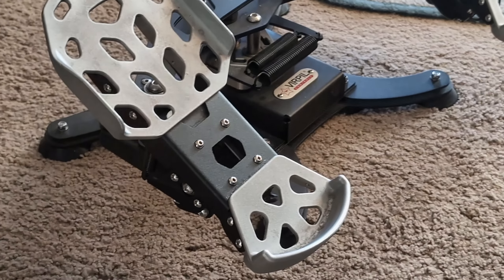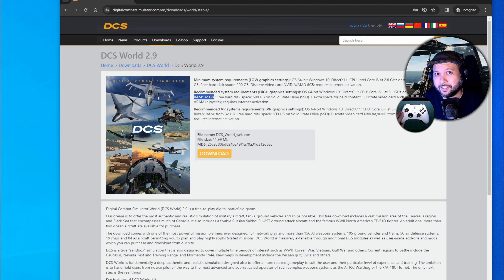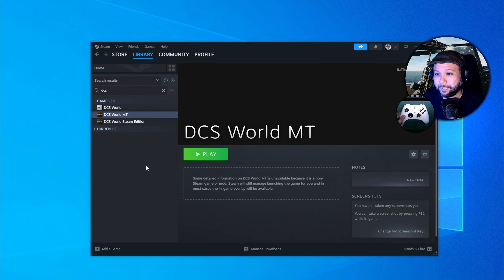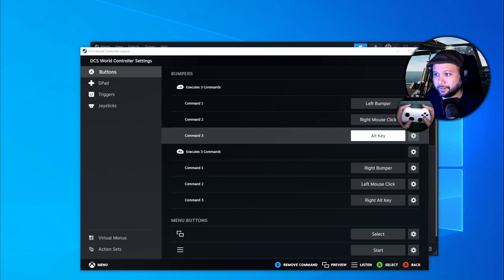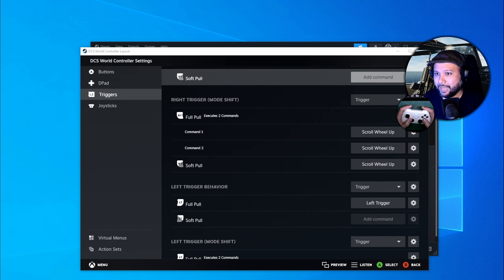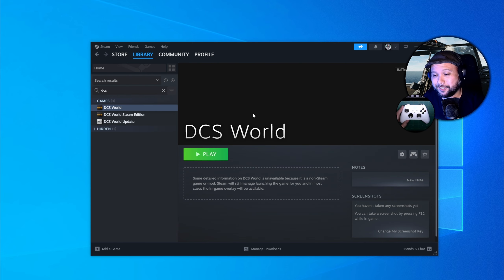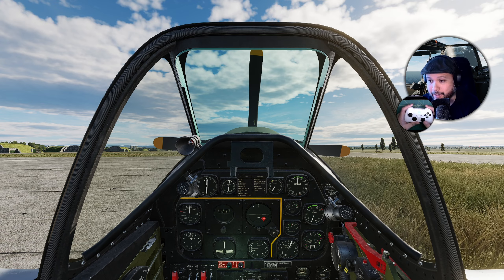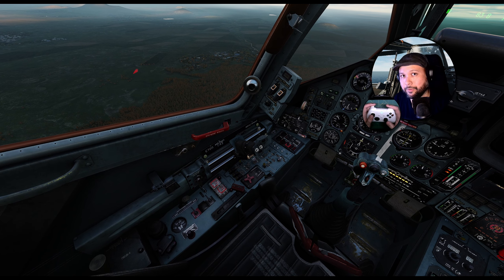Why I Ditched my $3,000 HOTAS for a $50 Controller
This video is how to play DCS World with a gamepad. Have you ever wanted to play DCS World, but decided against it just because you couldn't afford a HOTAS? Well, I'm here to show you that a HOTAS is NOT necessary. As long as you have a standard console controller by your side, you too can hop into the skies and play DCS World! Just follow this tutorial for setting up your controller using Steam, download and import controller profiles I created many different DCS World aircraft, and just like that you will be able to fly like Maverick from Top Gun pulling cobras to defeat your enemies!

Just remember - YOU are now the reason you will either enjoy or hate DCS World. It's a tough game after all! But at least now you can give it a shot in the first place. So please, enjoy, and maybe I'll see you in the skies!

0:00 Why I ditched my HOTAS: for YOU
1:51 Which version of DCS World?
3:00 How to Install DCS Standalone
4:40 How to Add DCS Standalone to Steam
7:50 Controller Setup in Steam
15:56 Bonus Control Options
17:53 Checking Steam Controls in DCS
19:10 How to Import Controller Profiles
20:54 Checking Steam Controls in DCS cont.
23:03 How to Fly the Su-25T
24:14 How to Read Layout Images
25:02 How to Fire Rockets and Guns
25:57 How to Land the Su-25T
28:00 See You in the Skies!